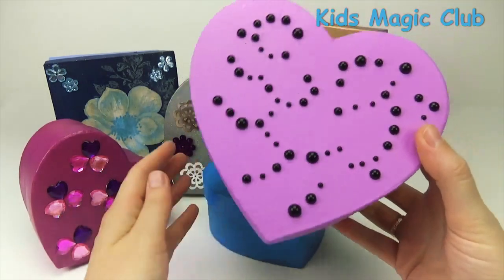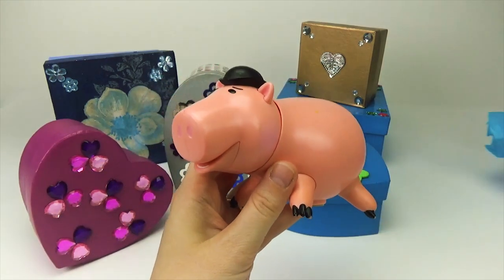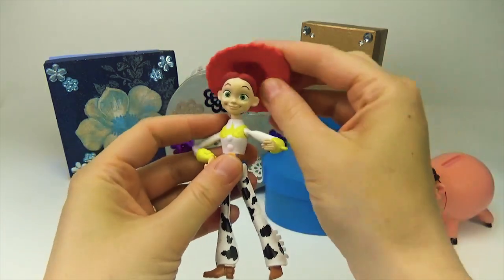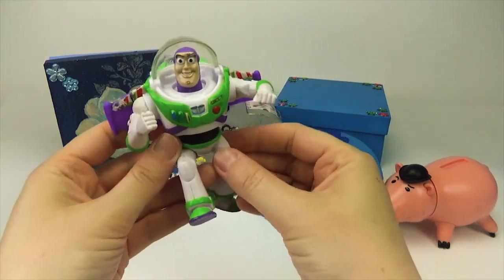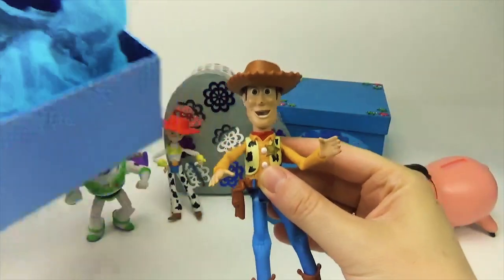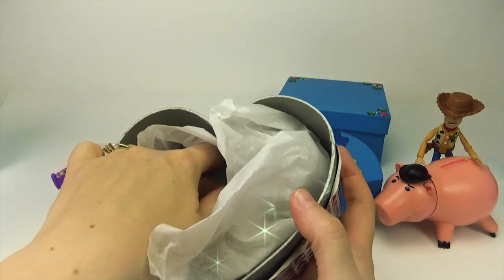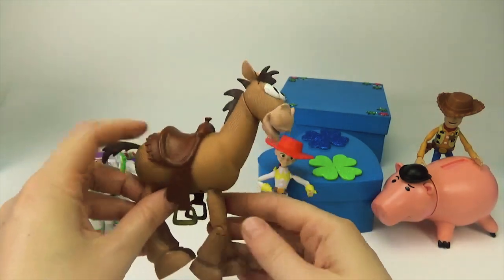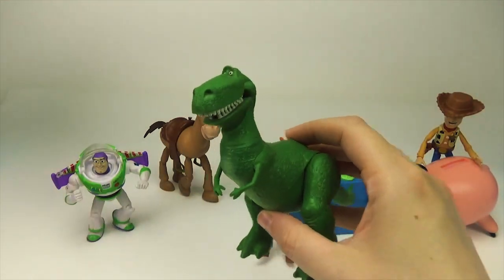Unboxing Surprise Presents | Toy Story from Disney with Woody and Buzz Lightyear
Woody with all his friends Buzz Lightyear, Hamm, Rex, Jessie, Bullseye and the Green Army Men.